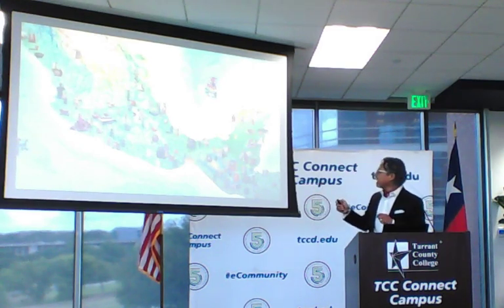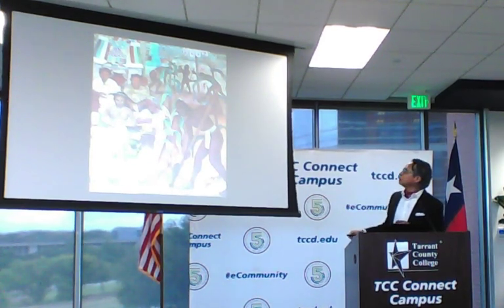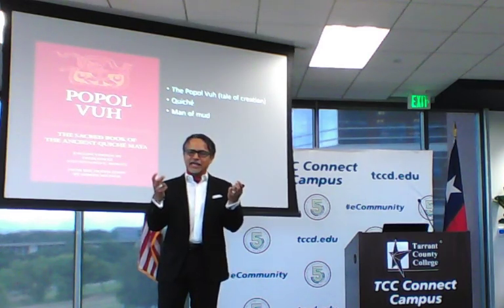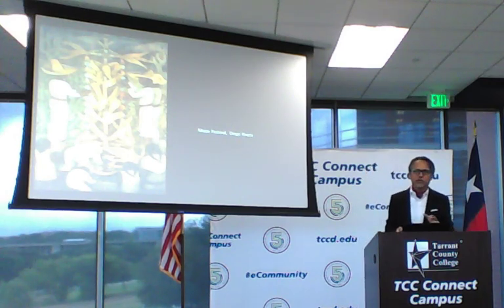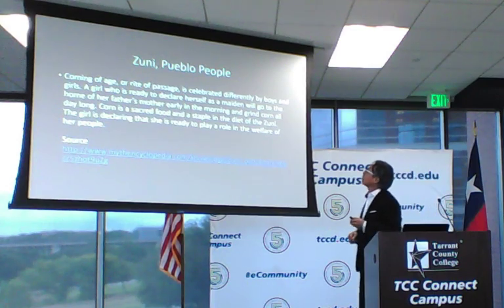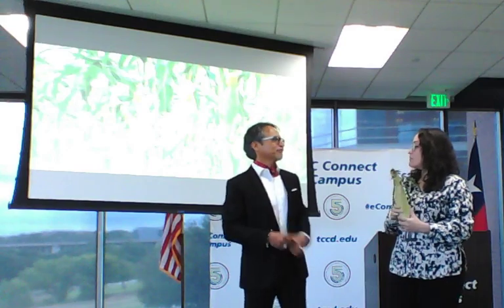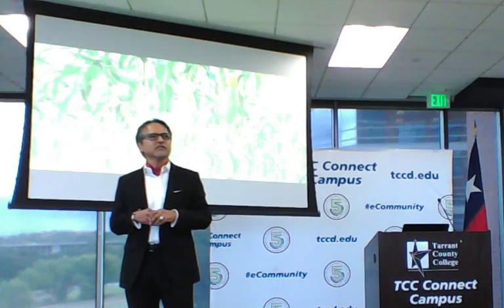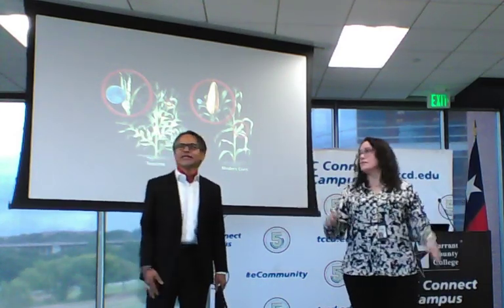Maize: Hispanic Heritage Month Event